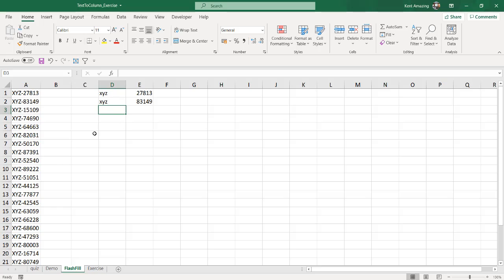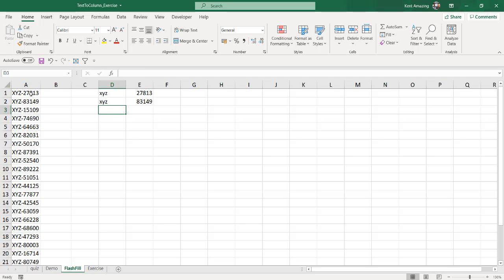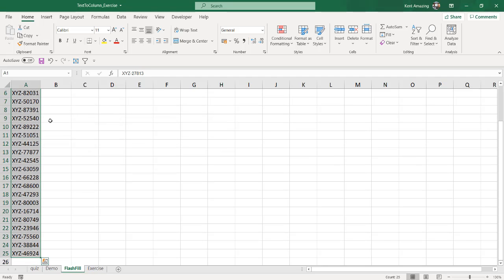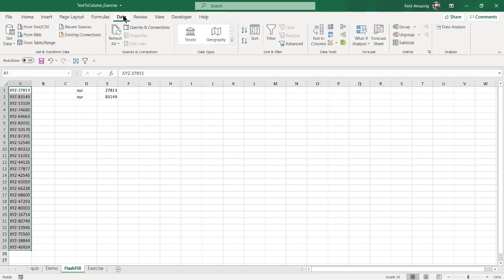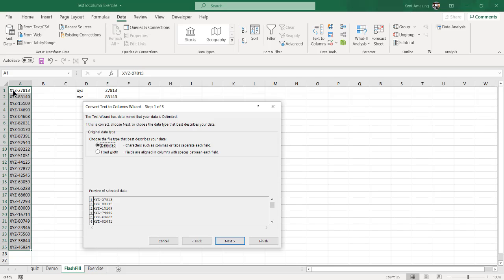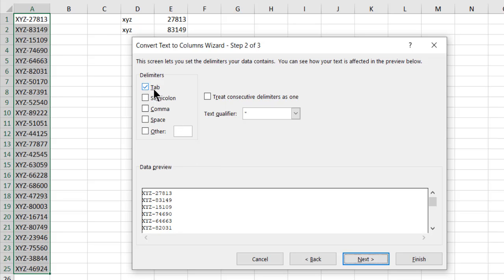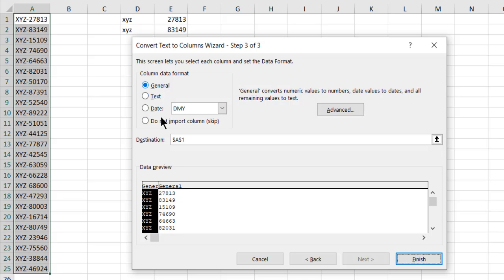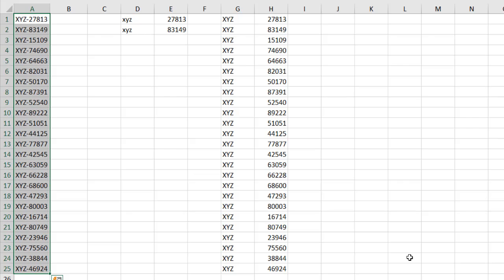How to break sentences quick using Text to Column